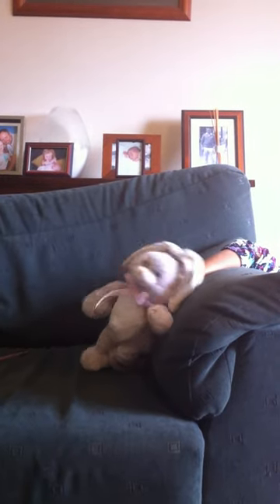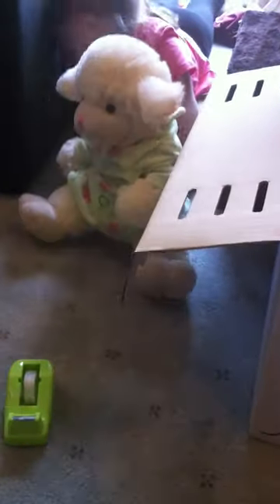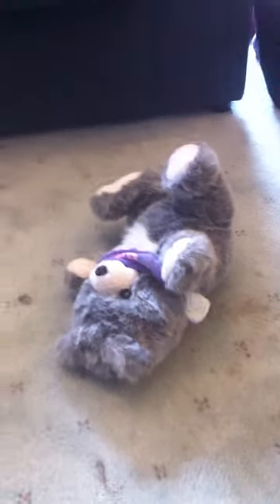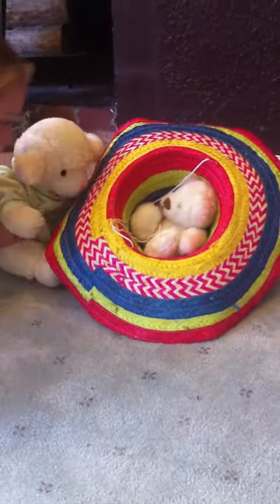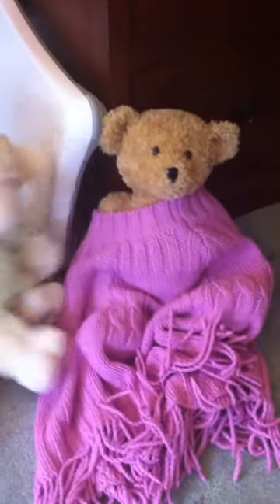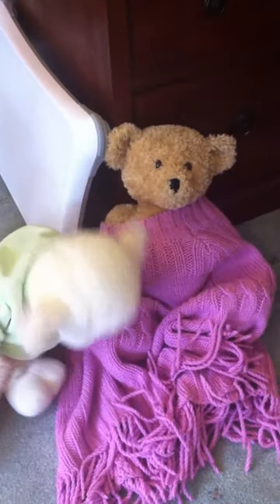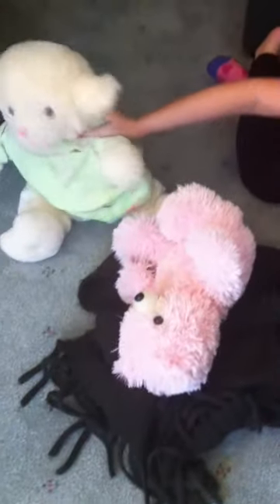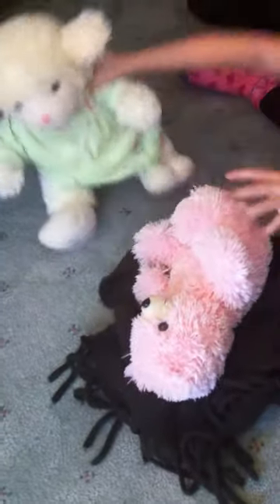Top 10 Ways To Restrain Your Teddy!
In this video a toy lamb and a toy bunny are showing you the Top 10 ways to restrain your teddy! featuring Big Ted from play school. :D